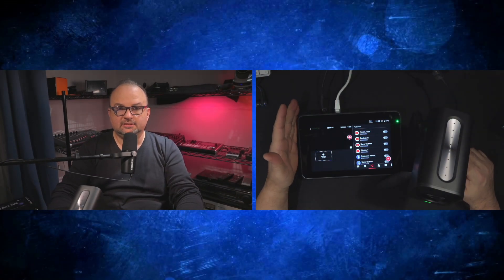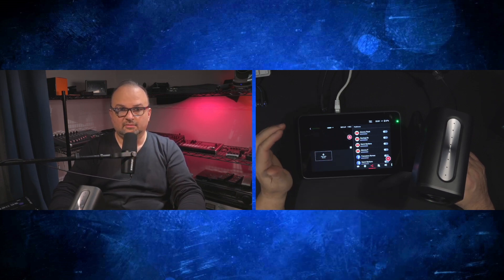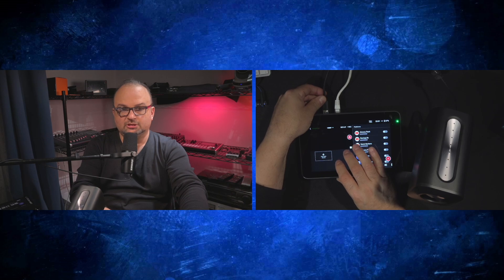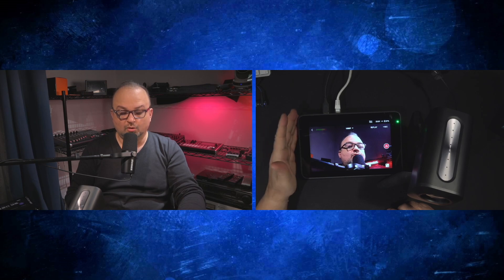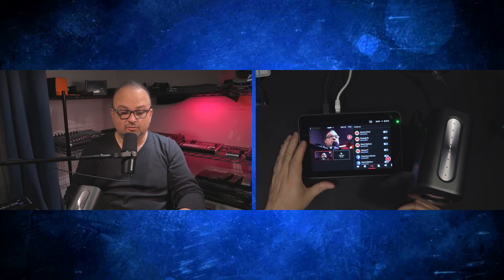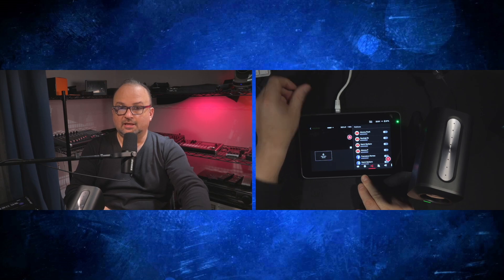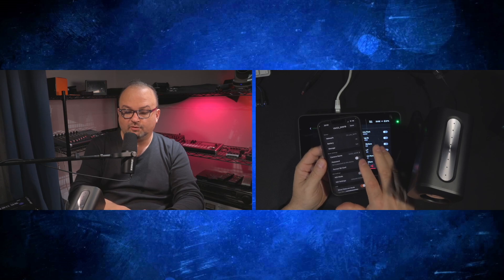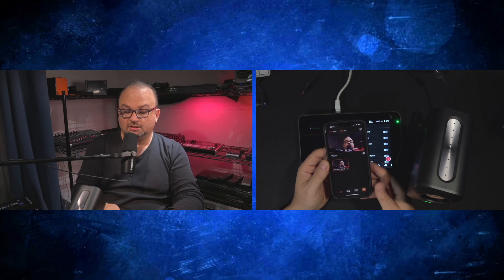NearStream VM33&Yolobox Ultra - How to connect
Hi Folks!
You won't spend a dime more and you help this channel grow!

NearStream VM33 is a stand-alone streaming device but it can work well with other devices to produce a multicamera video streaming setup.
In this short video I show how to connect it to a familiar product on this channel:
Yolobox Ultra.
Two ways to do that:
via USB-C (using the Wired Webcam Mode on VM33)
NDI (it's done wirelessly using my studio Wi-Fi but I strongly suggest a wired connection using a USB-C to ethernet adapter that could also handle PoE)
VM33 performs well with the Yolobox and if you decide to buy two cameras USB-C could do the trick.
If you buy three my money goes on NDI(if enabled on the Yolobox Ultra)

Recording Setup:
Vmix 4k on a OMEN laptop by HP
2xSony AX100 as front and overhead cameras
Cameras are connected to the laptop using Blackmagic DeckLink Quad HDMI Recorder placed in a Sonnet Echo enclosure connected to PC via Thunderbolt 3
Lights from Tolifo and Aputure